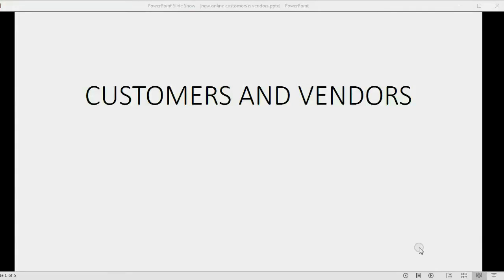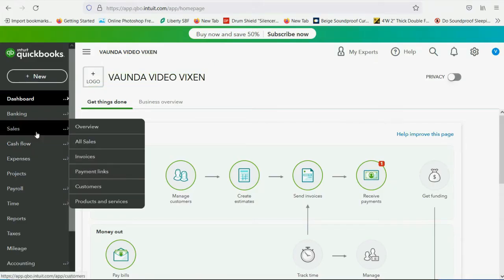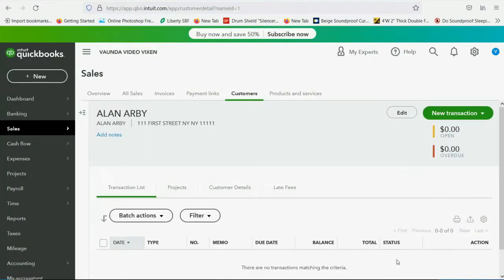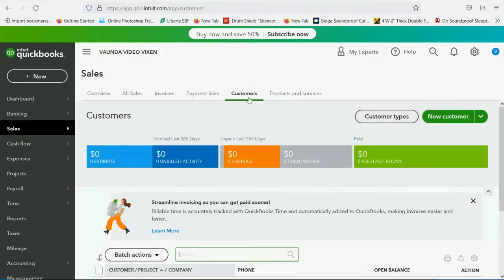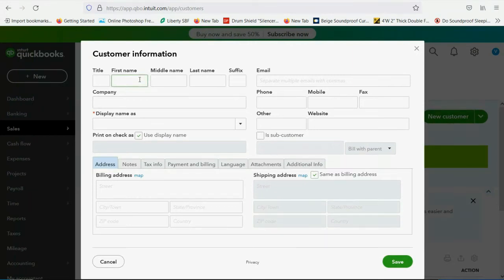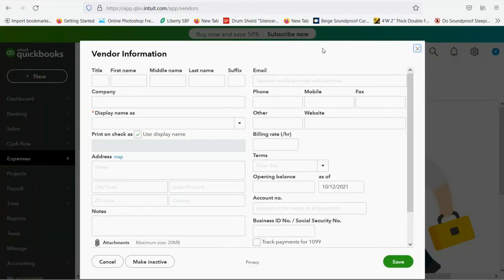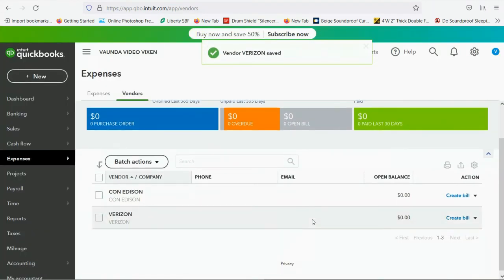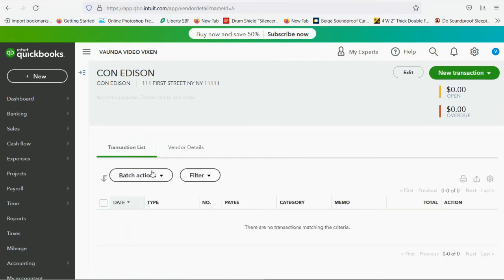7 CUSTOMERS AND VENDORS TOTAL REG BRAND